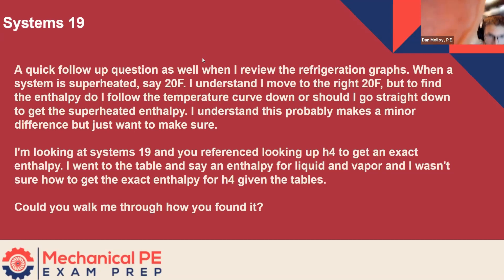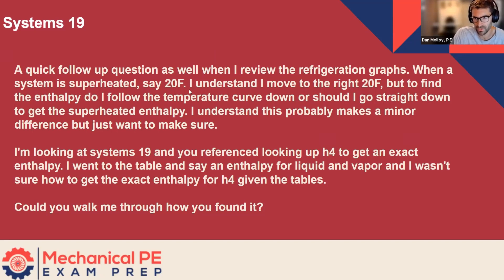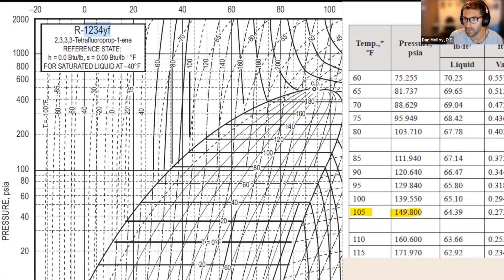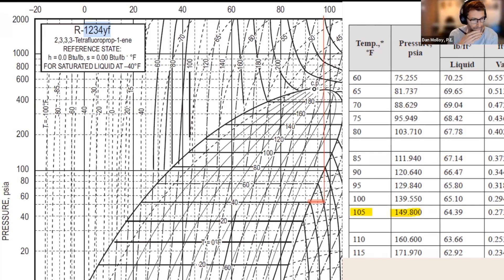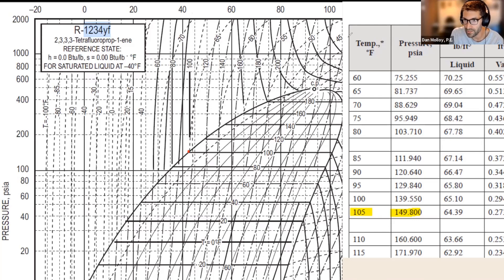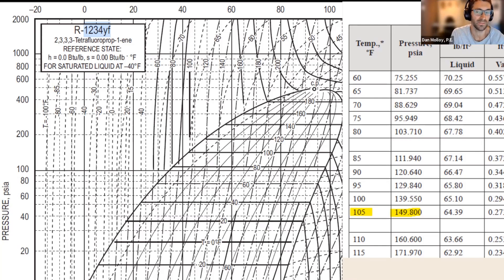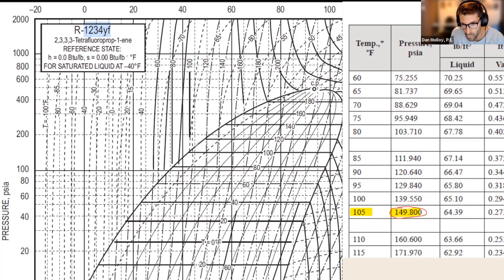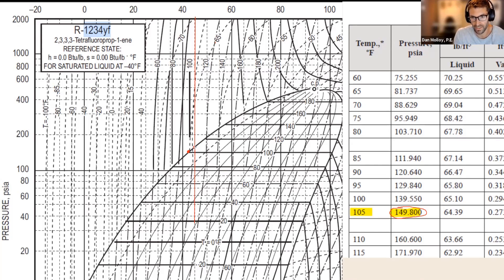Don't Make This Mistake When Reading the Pressure-Enthalpy Diagram | PE Exam Prep with Dan Molloy PE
In this video, we tackle common questions related to refrigeration cycles and superheating, specifically focusing on how to find the enthalpy and pressure at different states in the cycle. We explain the process of determining the superheated enthalpy using both horizontal and vertical lines on a refrigeration graph, and discuss the intricacies of working with logarithmic scales in pressure-temperature relationships. Additionally, we dive into how to accurately use tables and graphs to find the correct values for state enthalpies, ensuring precision in solving real-world engineering problems. Watch the video for step-by-step guidance and tips for mastering these concepts!

Happy Studying,
Dan